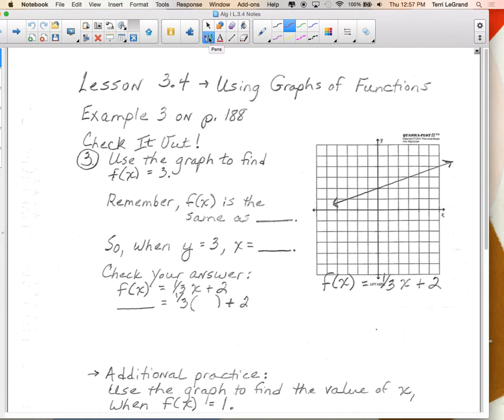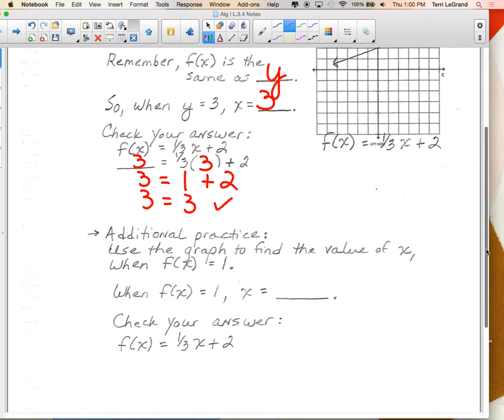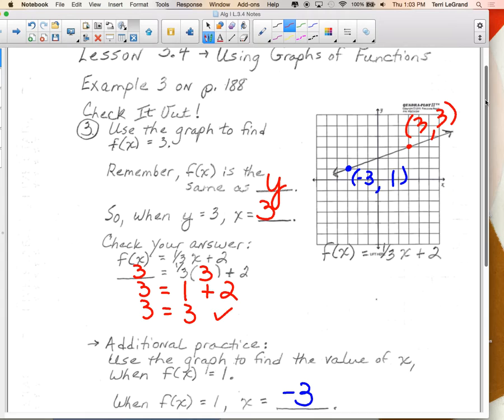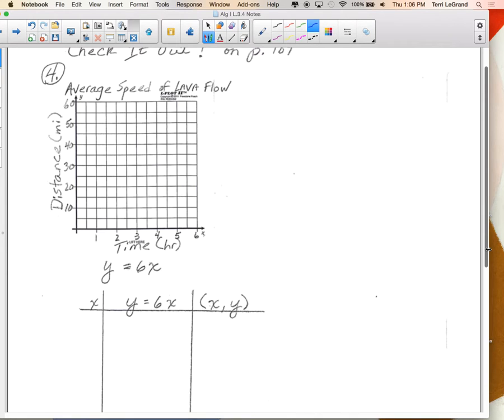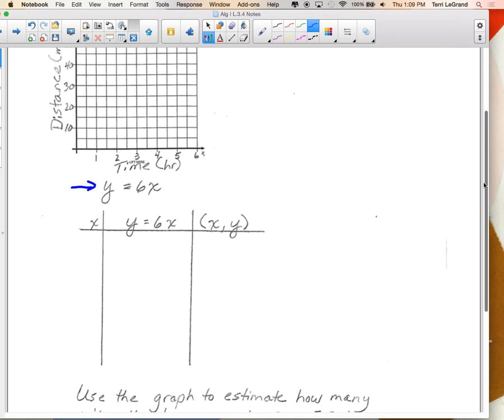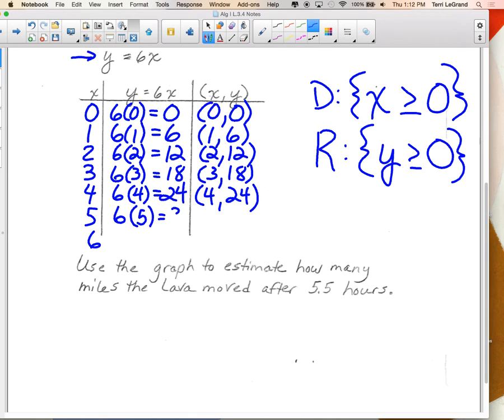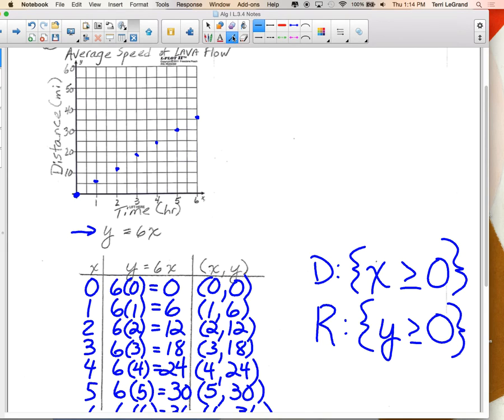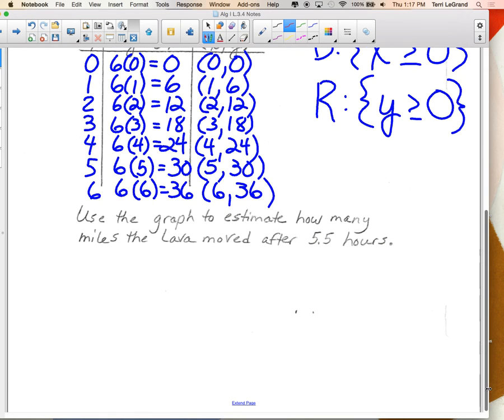Alg I L.3.4 Notes Recording